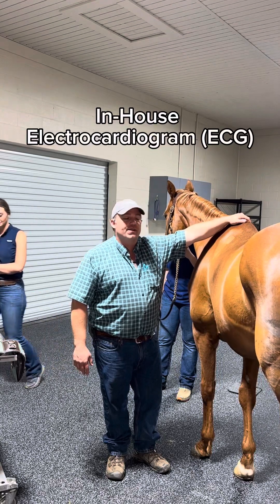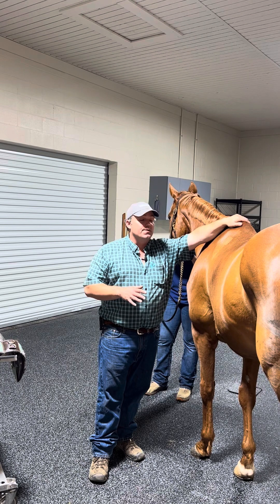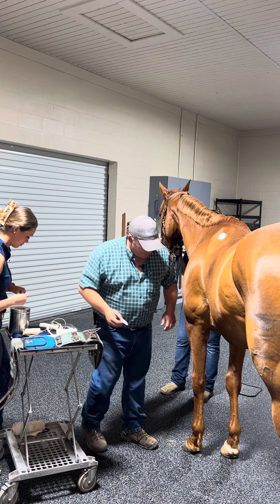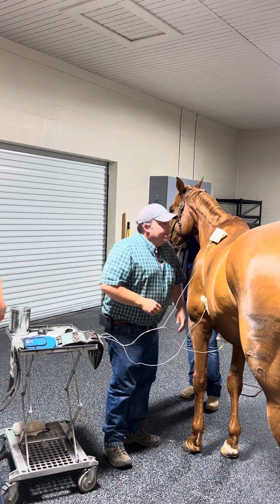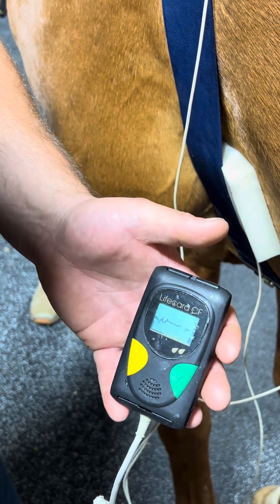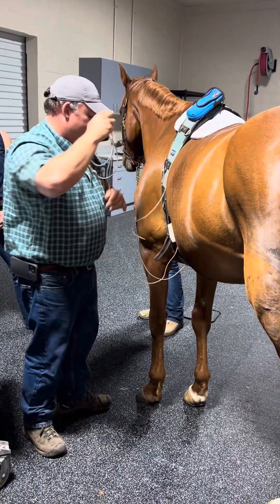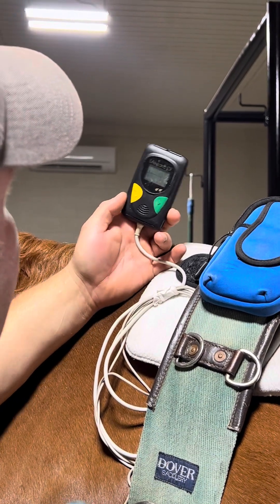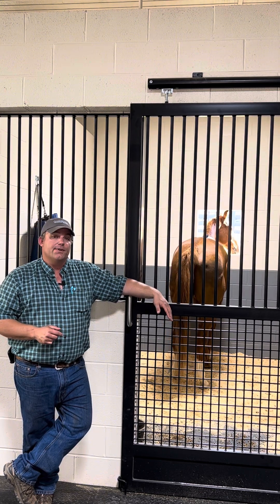In-House ECG (Electrocardiogram)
‼️ Breaking ground in equine veterinary medicine! Thanks to the help of Penn Vet New Bolton Center, we are able to offer you a full ECG (electrocardiogram) reading of your horse’s heart, all from the connivence of our hospital!‼️

Curious on how it works, check out Dr. Carter’s video walking us through the process! Let us know what you think, or any questions you may have! 🐴 ♥️ 🩺